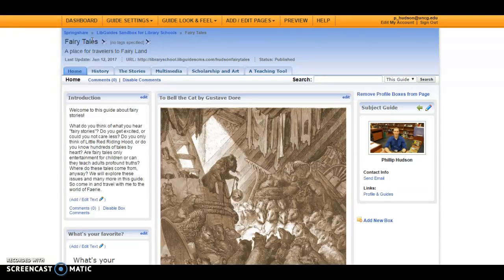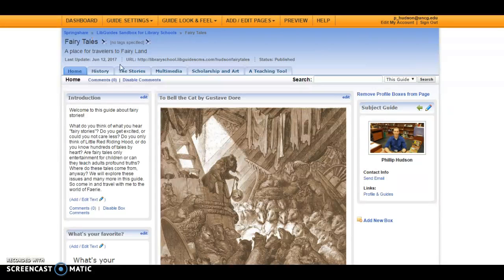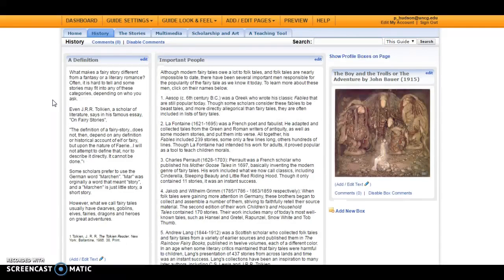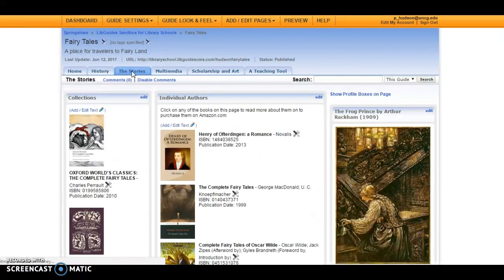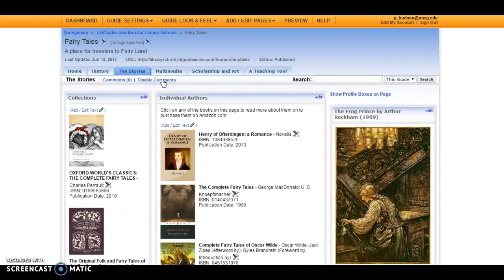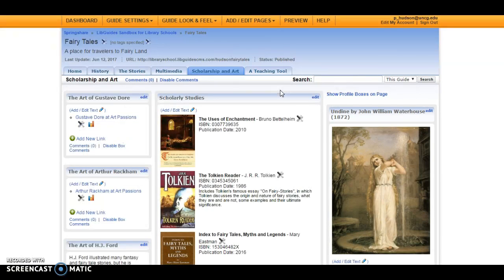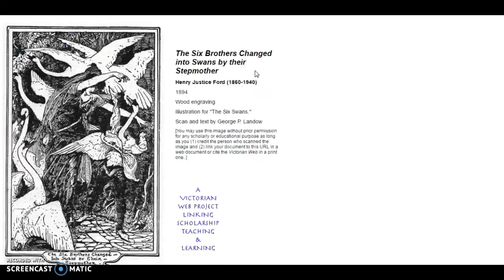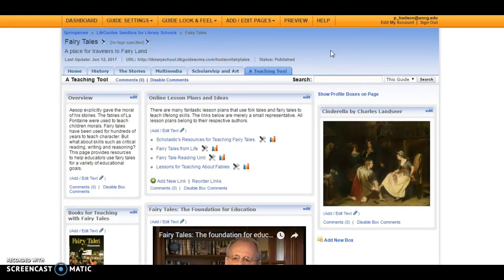Hudson Digital Curation